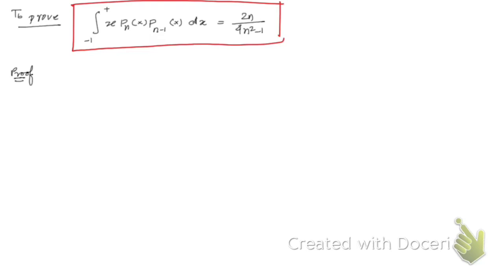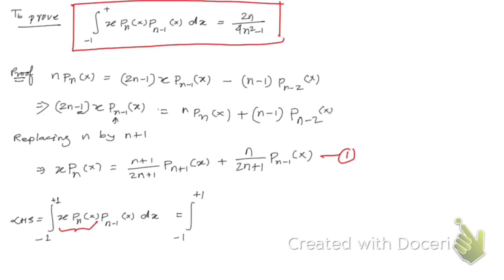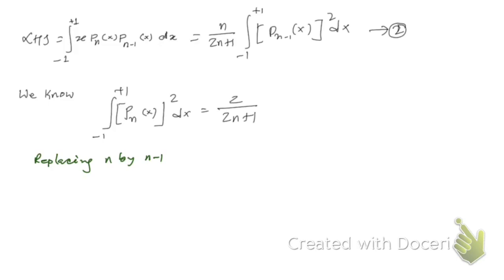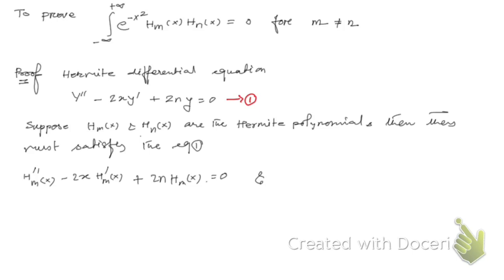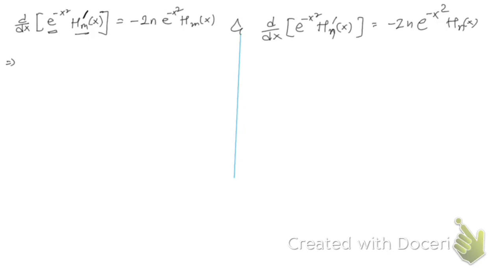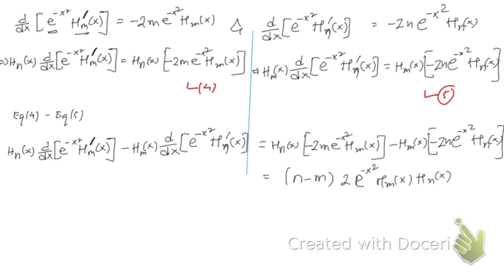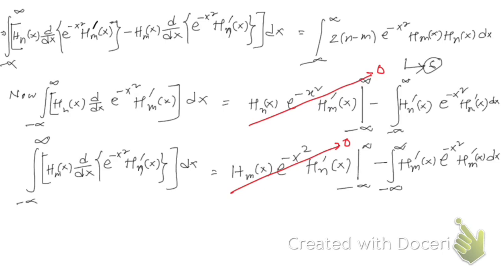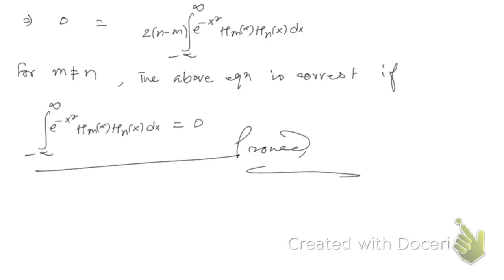BSc 3rd sem CBCS 2023 Paper C-5 Mathematical Physics Dibrugarh university Part3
BSc 3rd sem CBCS 2023 Paper C-5 Mathematical Physics Dibrugarh university